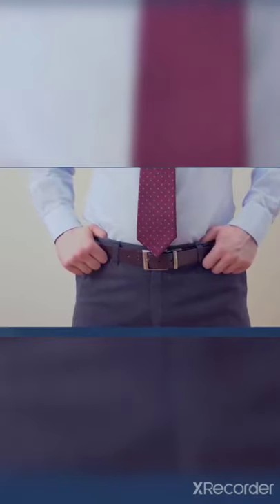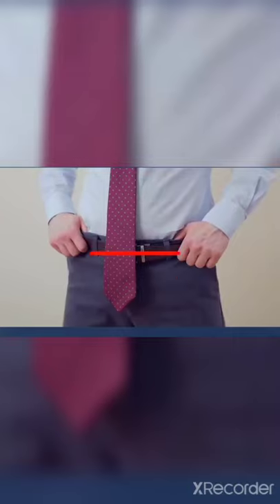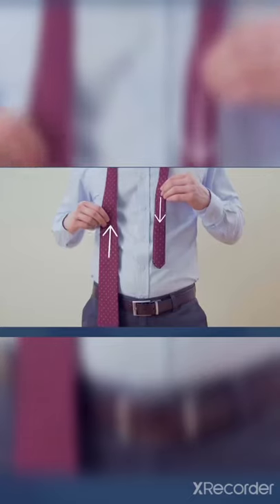how to get perfect 👔 tie knot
this video is about how to get perfect knot